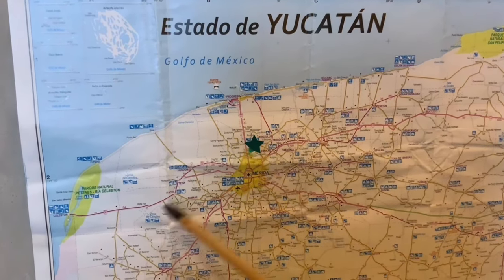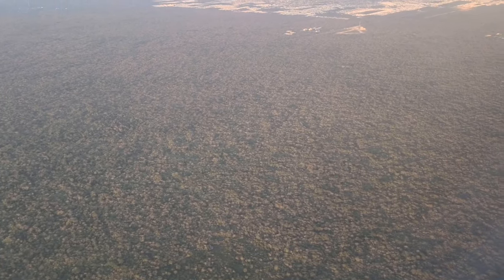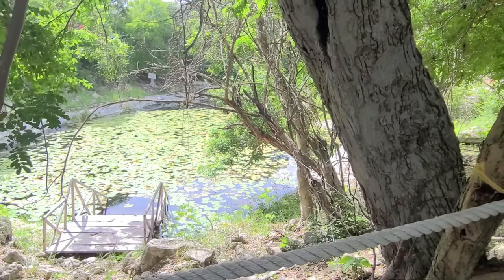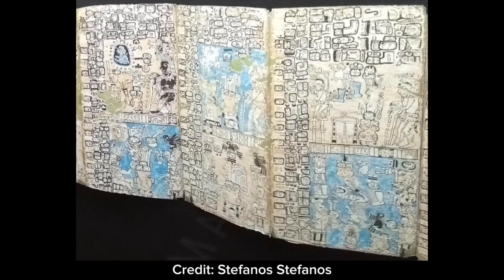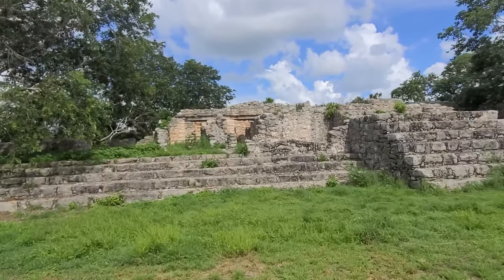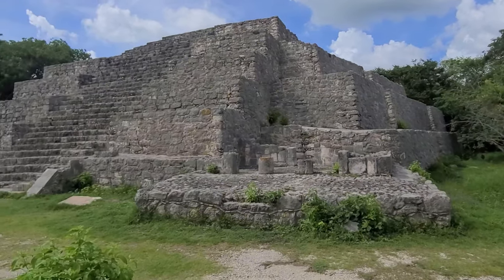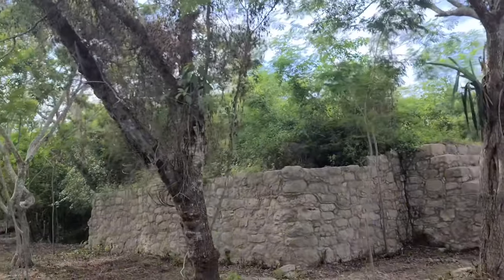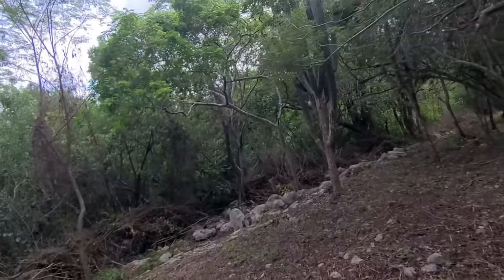Dzibilchaltún: The scorching hot ancient city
The older version of this video was mistakenly uploaded in a low quality video format. Oops!

Dzibilchaltun (The Place of the Carved Stones)

21.0924° N, 89.5961° W

Yucatec Maya

Inhabited since at least the pre-classic period (900-600 BCE). Fluorescence in the classic period, beginning around 150 AD, peaking as a regional capital around the 7th or 8th century. Largely abandoned in the 10th century with no new construction although some people continued to live there until the arrival of the Spanish in the 16th century and for some decades afterwards. Located just north of Merida, the colonial era capital of the Yucatán. First excavated in the 1940’s by an archeological team based in Tulane university.

Further reading:

Some Archeological Similarities Between Dzibulchaltun and Palenque by E. Wyllys Andrews V

(About the 7 dolls themselves:)
On the Origin of American Tuberculosis by PA Mackowiak

GEOGRAPHIC AND ENVIRONMENTAL INFLUENCE ON MAYA SETTLEMENT PATTERNS OF THE NORTHWEST YUCATAN: AN EXPLANATION FOR THE SPARSELY SETTLED WESTERN CENOTE ZONE by PATRICK C. ROHRER

Ecosystem Services and Natural Capital of the Tizimín region in Yucatán, Mexico by Leslie Knowles